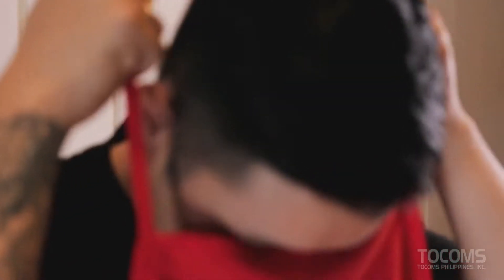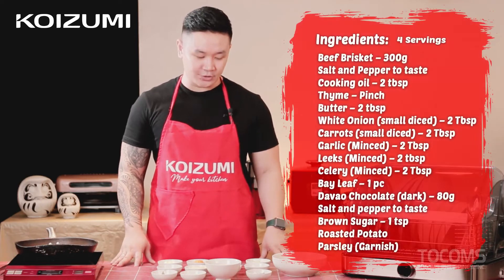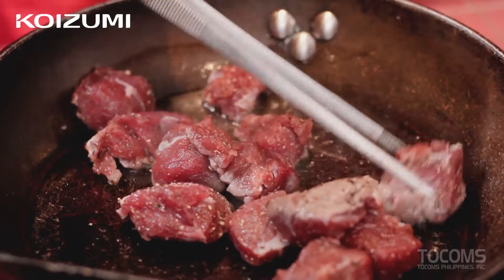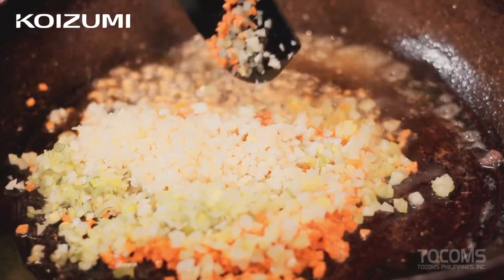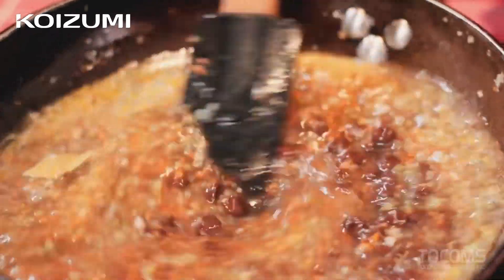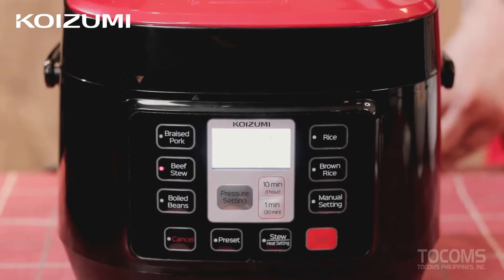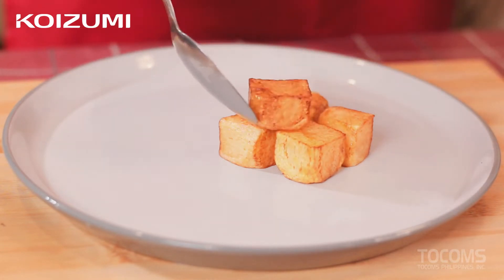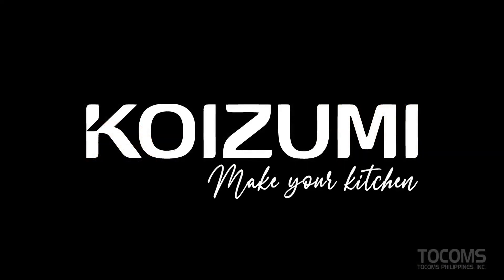BRAISED BEEF with CHOCOLATE SAUCE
4 Servings

Beef Brisket – 300g
Thyme – Pinch
Butter – 2 tbsp
White Onion (small diced) – 2 Tbsp
Carrots (small diced) – 2 Tbsp
Garlic (Minced) – 2 Tbsp
Leeks (Minced) – 2 tbsp
Celery (Minced) – 2 Tbsp
Bay Leaf – 1 pc
Davao Chocolate (dark) – 80g
Roasted Potato
Parsley (Garnish)